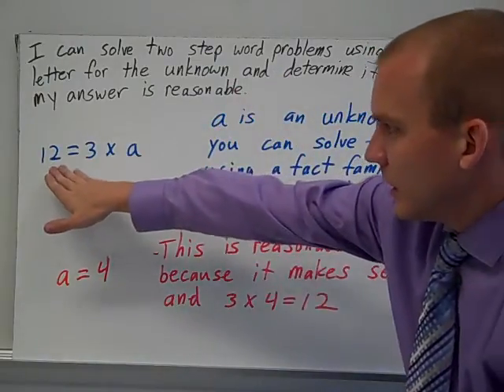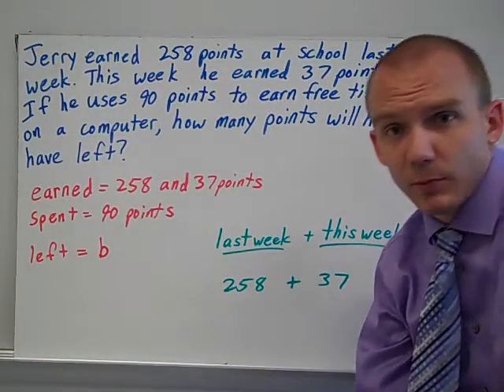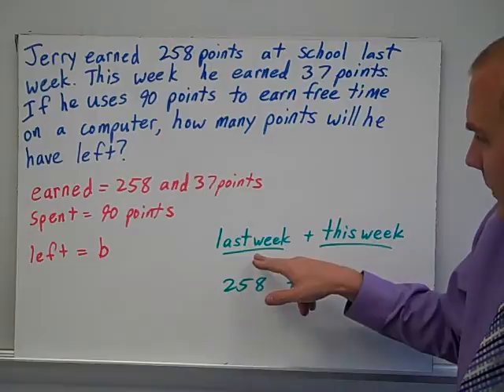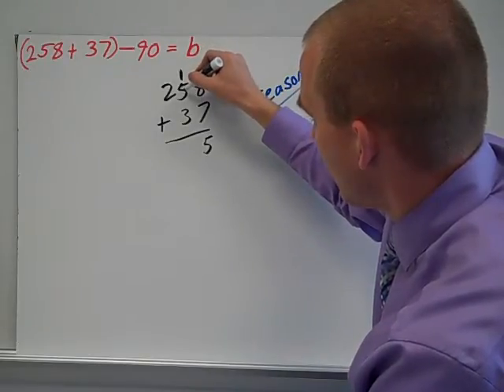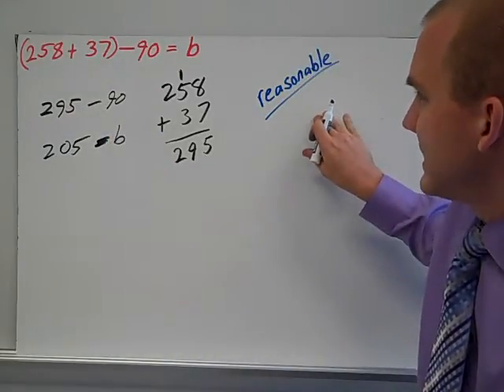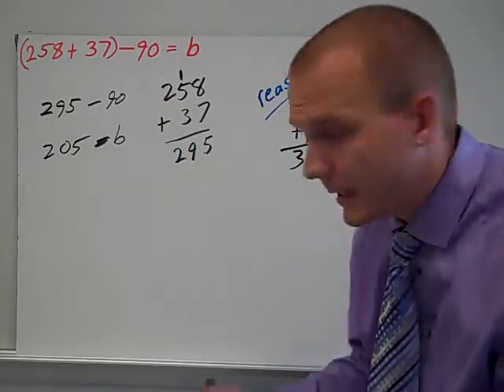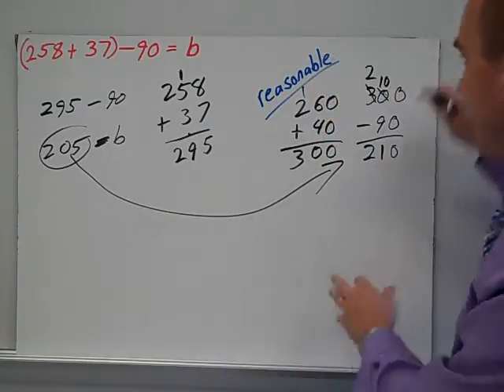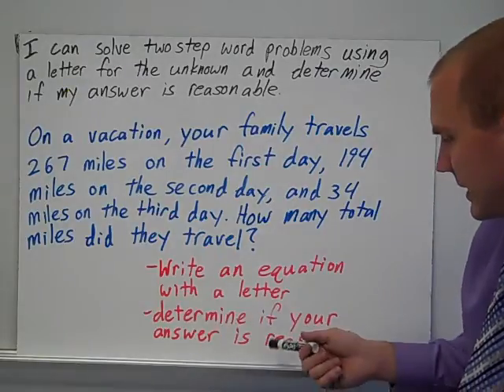3 OA 8 Lesson 2